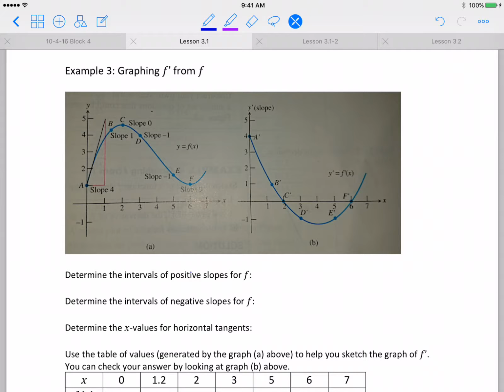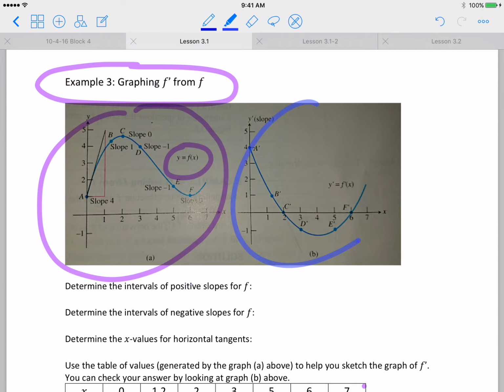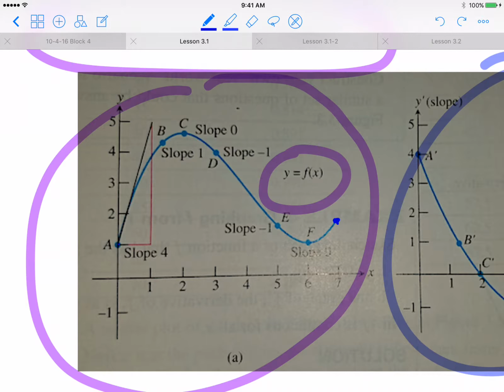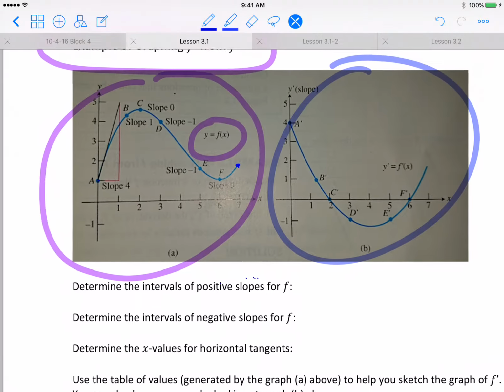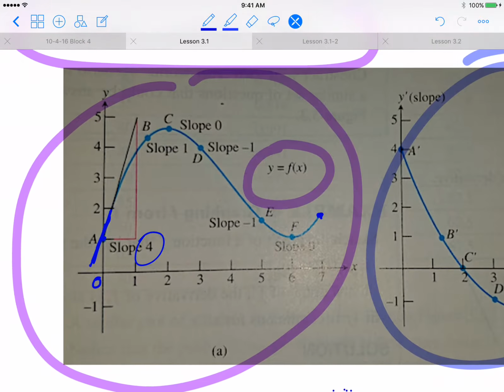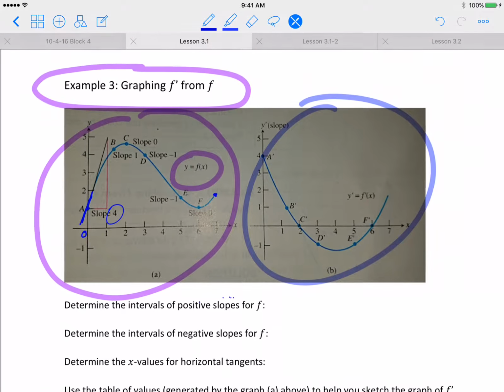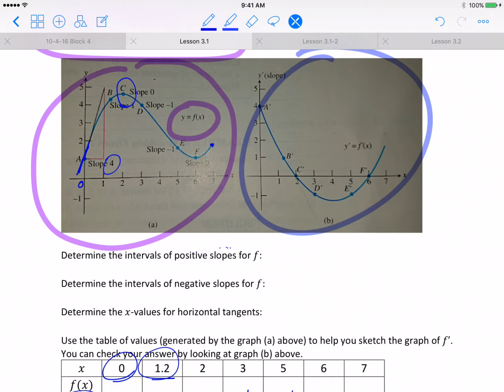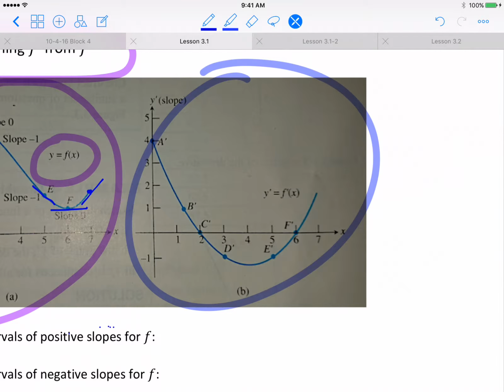Lesson 3.1 Video 5 - Example 3 from p. 103